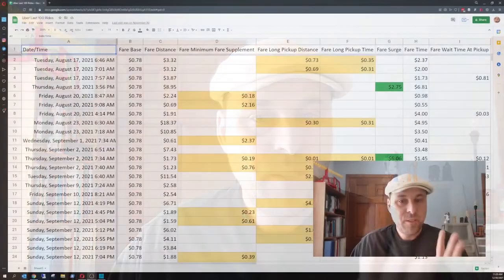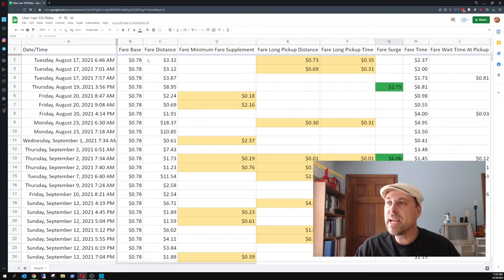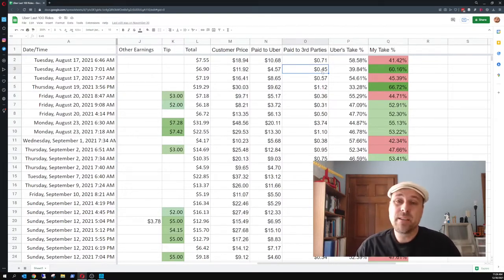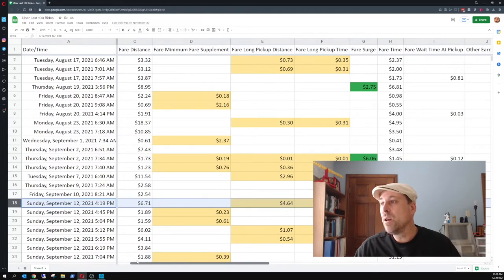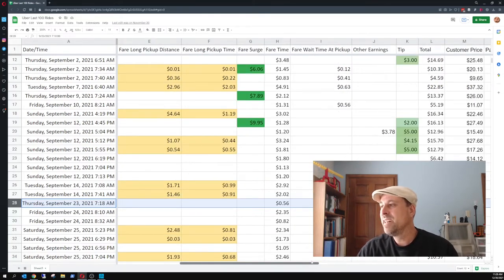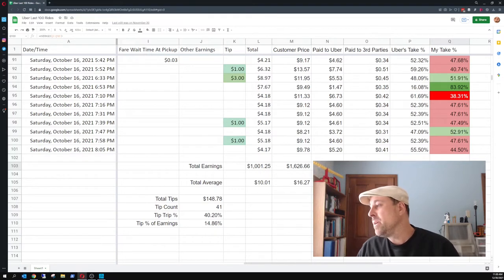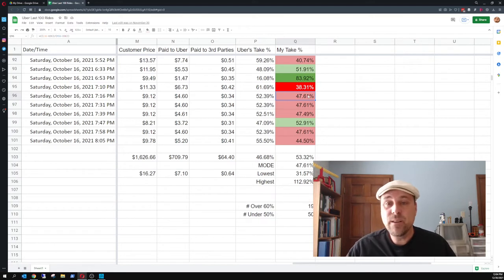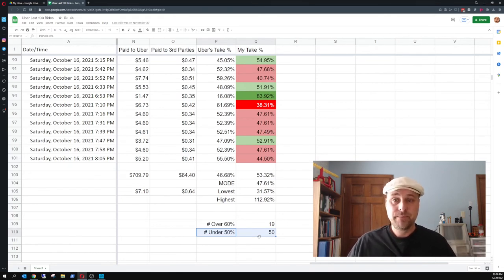How I Made $46 an Hour Driving for Uber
In order to better understand my earnings, I analyzed 100 Uber trips to get some insight into my earnings.

📱 Need a phone mount? Here are some options

📷 Need a dashcam? I recommend a Vantrue

🌻 Keep your car smelling great with Ozium

🧼 I use and recommend Meguiar's car cleaning supplies

Some of the equipment used in my videos:

Lapel mic used in this video
Camera used in this video
Handheld mic